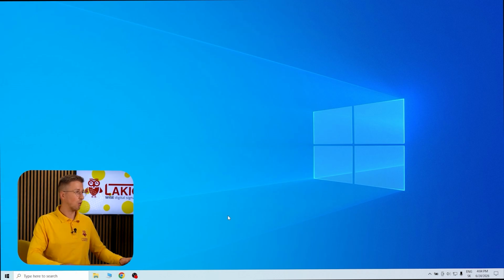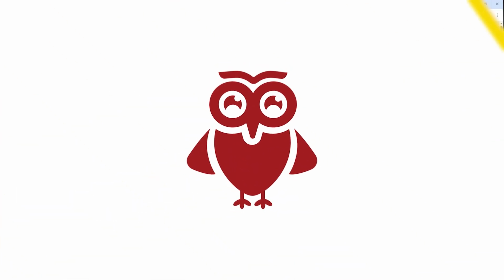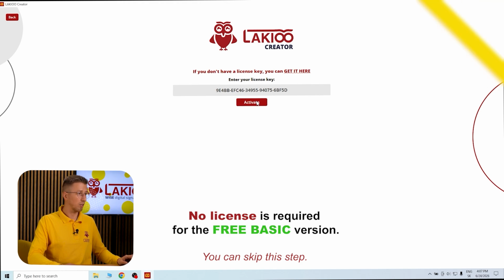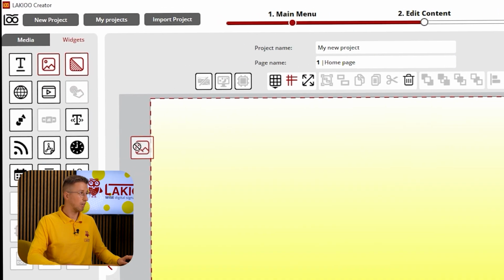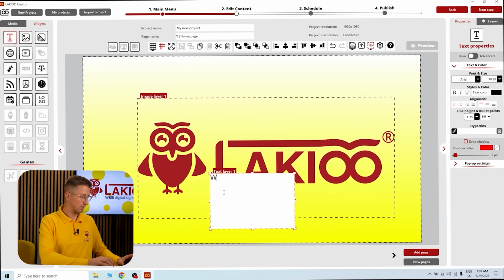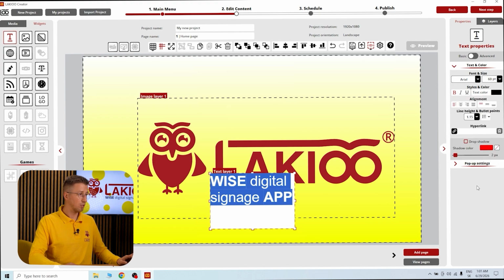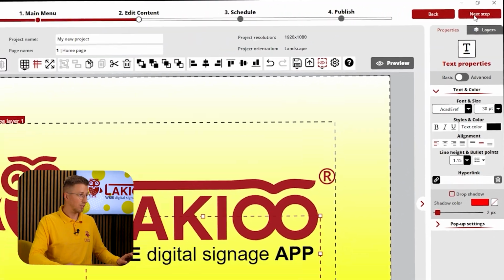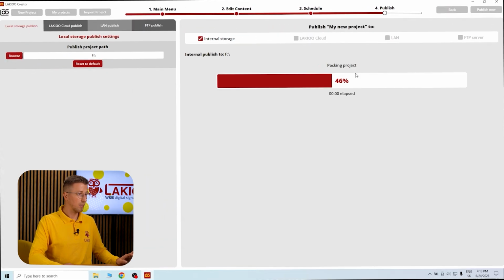LAKIOO Creator Installation Guide | WISE digital signage APP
Join us for a complete beginner's guide to LAKIOO Creator. In this step-by-step tutorial, we'll show you how to download and install our user friendly app LAKIOO Creator, create your first digital signage project, and publish it to a USB drive.

LAKIOO Creator is a simple and user-friendly application for creating and managing content for digital signage displays. Whether you're just getting started or looking for an easy way to build professional-looking presentations, this guide will help you every step of the way.

In this video, you'll learn how to:
• Download and install LAKIOO Creator
• Create your first project
• Publish your project to a USB drive

Start creating engaging digital signage content with LAKIOO Creator today!